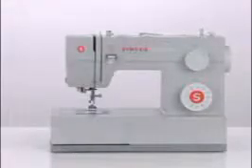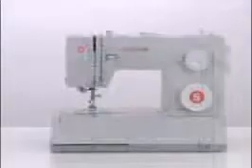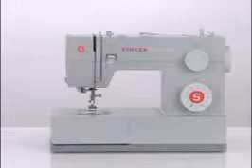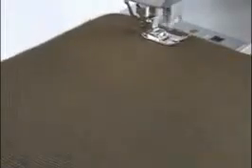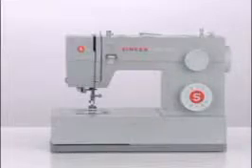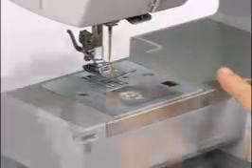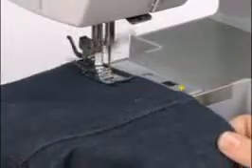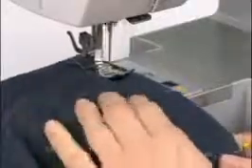SINGER 4423 Heavy Duty Metal Frame